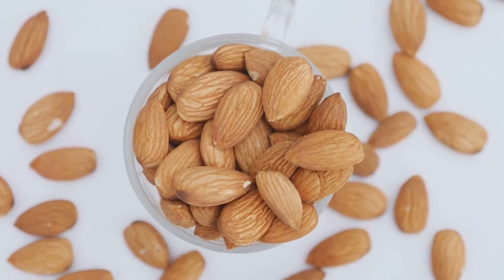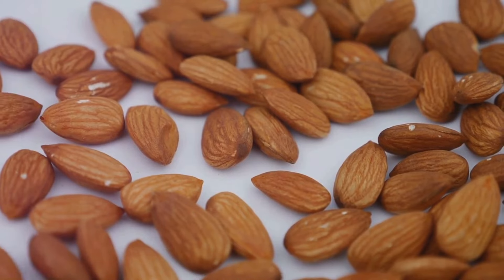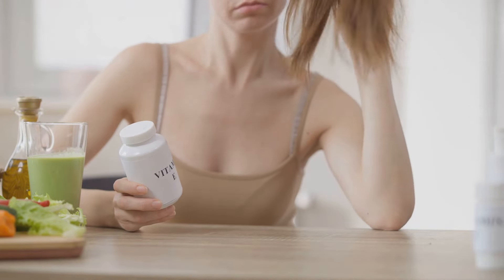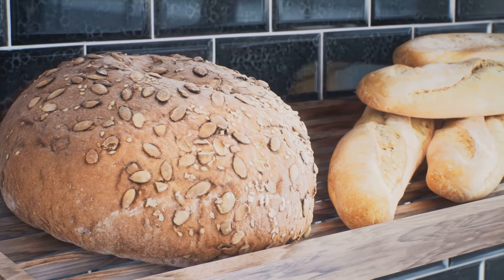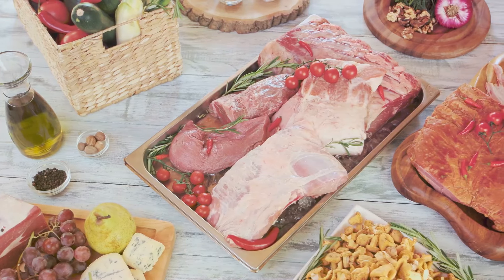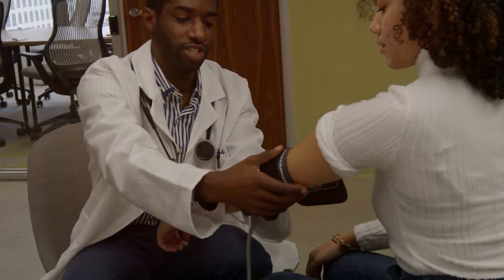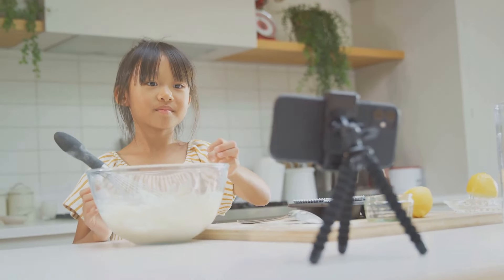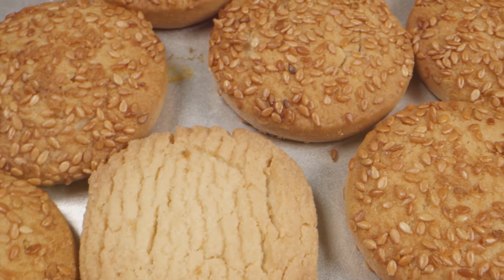6 Reasons Almond Flour is Better Than Other Flour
In this video, we explore six compelling reasons why almond flour stands out compared to other flours. From its impressive nutritional profile to its versatility in various recipes, almond flour offers benefits that make it a superior choice for health-conscious bakers and cooks. We’ll dive into its low carb content, high protein levels, gluten-free nature, and more. If you're looking to make healthier choices in your kitchen, this video is for you. Let’s get to the timestamps!

Timestamps:-
00:00:00 INTRO
00:00:20 Nutrient-Rich
00:00:43 Gluten-Free
00:01:05 Low in Carbs
00:01:25 High in Healthy Fats
00:01:45 Blood Sugar Friendly
00:02:04 Supports Weight Management
00:02:27 Conclusion
00:02:43 OUTRO

We hope you found these six reasons why almond flour is better than other flours enlightening and helpful. If you enjoyed this video, please give it a thumbs up, share it with your friends, and subscribe to our channel for more informative content on healthy eating and cooking tips.